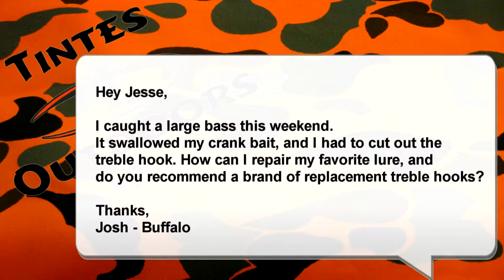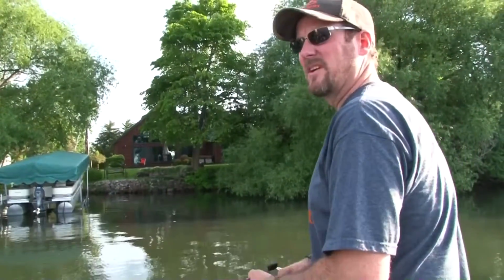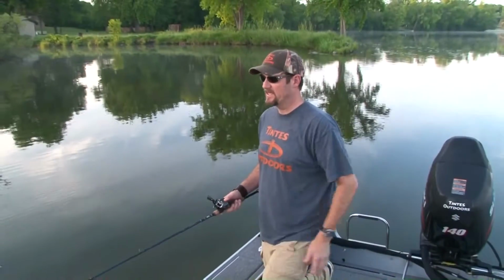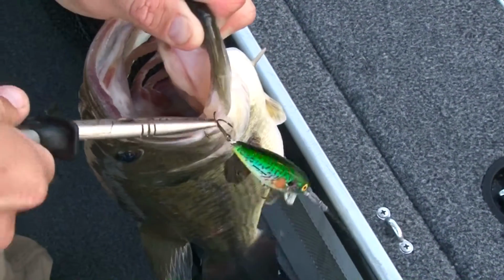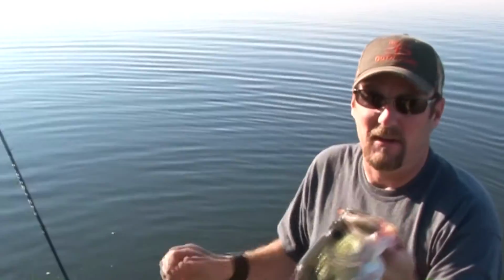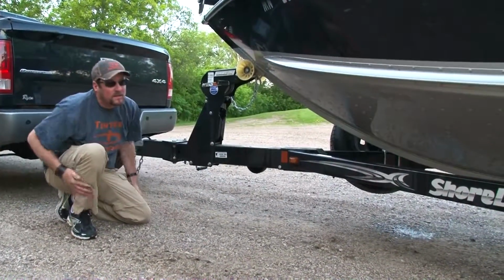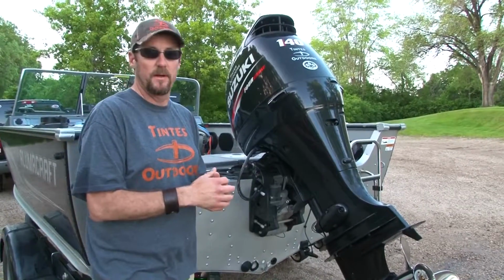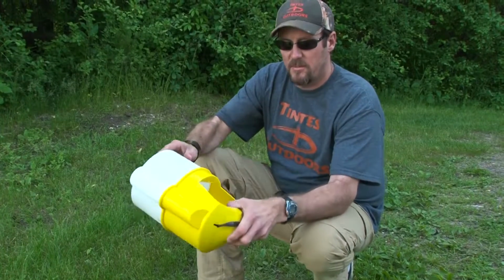On The Water (Pilot Episode) EP1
Fishing show pilot episode filmed with Tintes Outdoors.